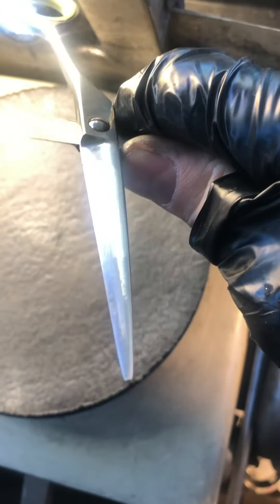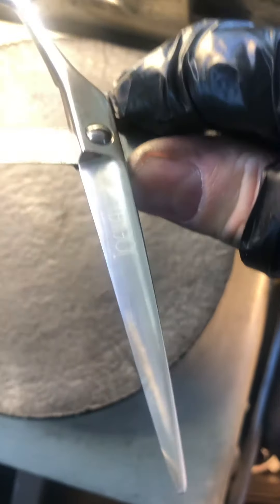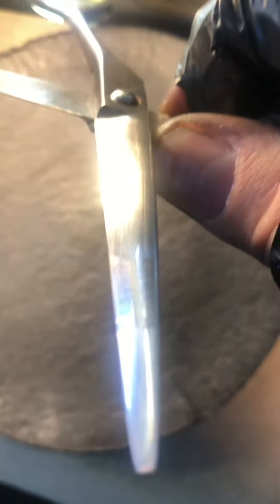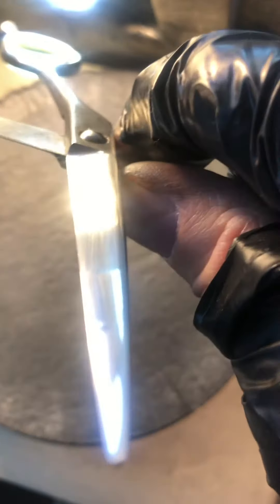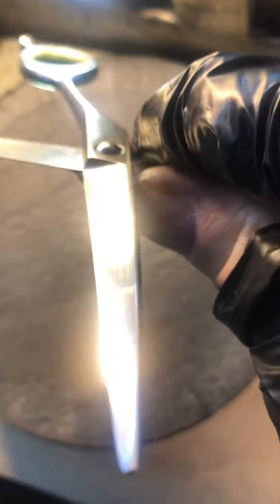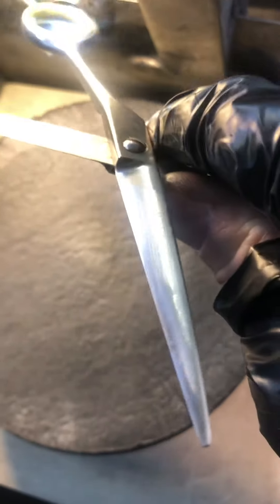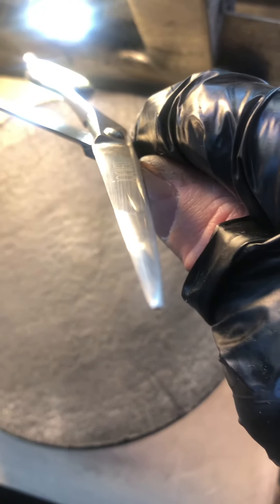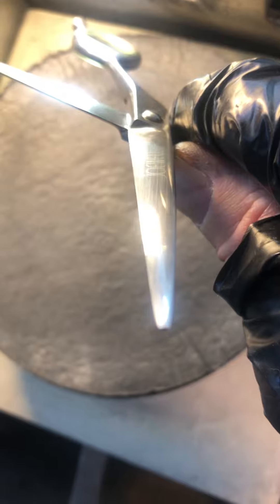95% of all sharpened scissors are Never The Same...